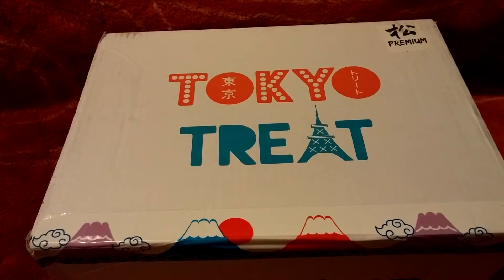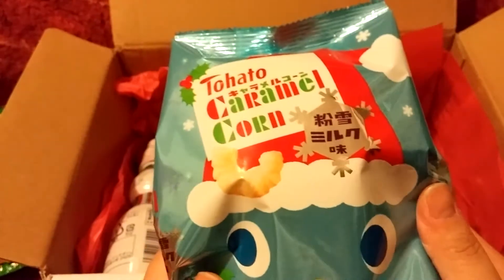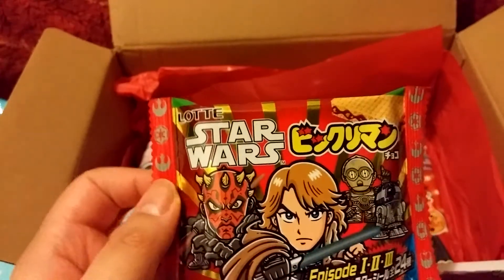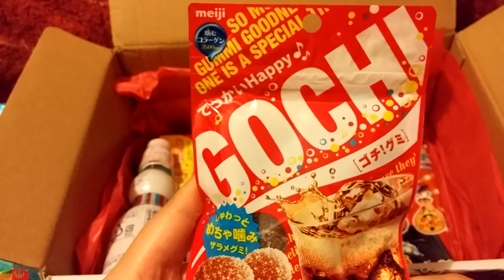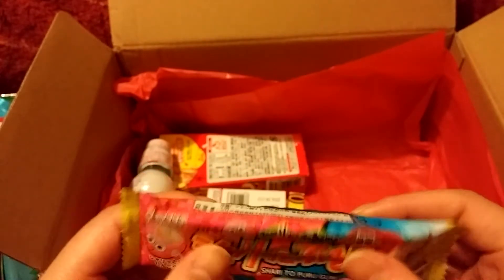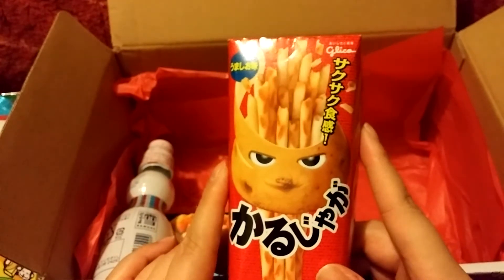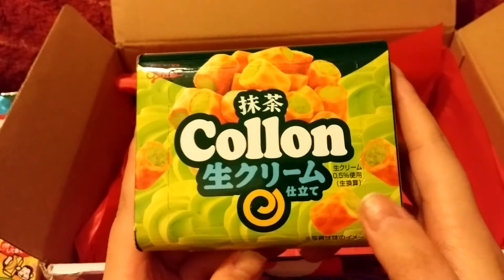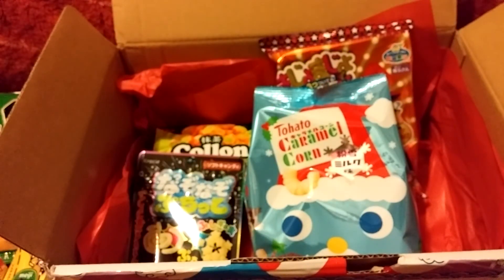Tokyo Treat Unboxing (Premium) - December 2015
Hi Everyone! (•ᴥ•)

It's LiLi with an Unboxing  of Tokyo Treat for the month of December 2015. This Unboxing is primarily a Japanese Candy/Snack subscription! As you see in the video, Tokyo Treat is a Candy/Snack subscription box that is based in Japan.

Just a little bit of info about Tokyo Treat!
Tokyo Treat is a Monthly Japanese Candy/Snack Subscription service that starts as low as $14.99 a month and as much as $34.99 a month (Free Worldwide Shipping!!). The box you see in my video is an unboxing of the Premium Tokyo Treat box! This is a monthly subscription box that you can cancel anytime. (Check out their website for more info!

P.S. I am in no way sponsoring Tokyo Treat nor am I being paid to Unbox Tokyo Treat!

- LiLi (=^_^=)